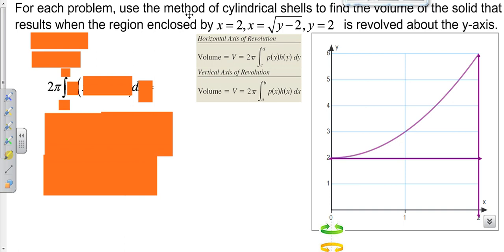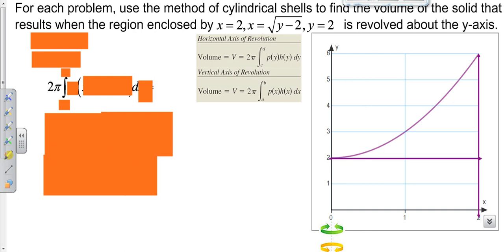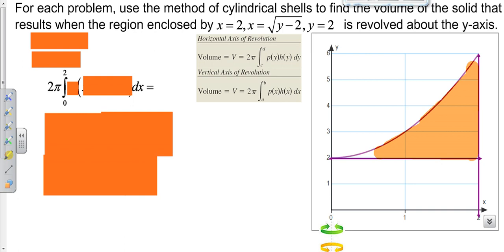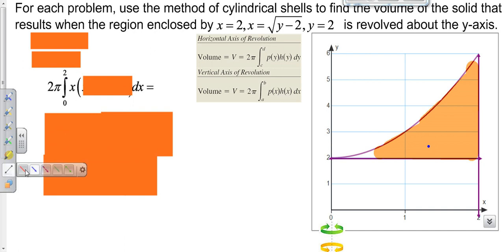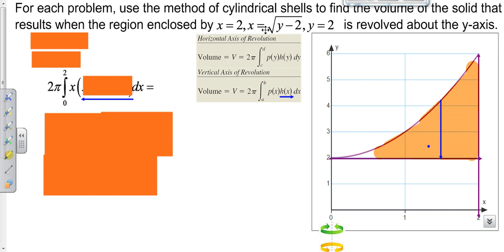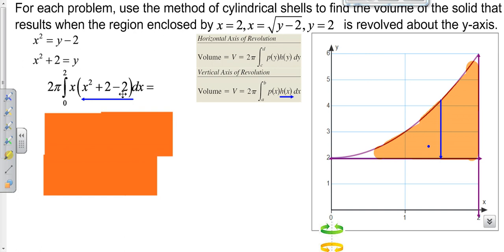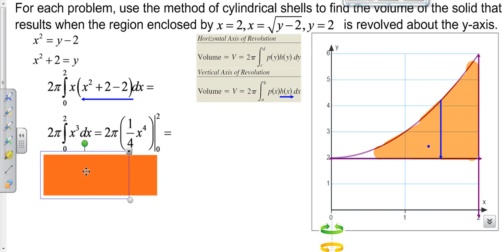Shell method revolved about y-axis